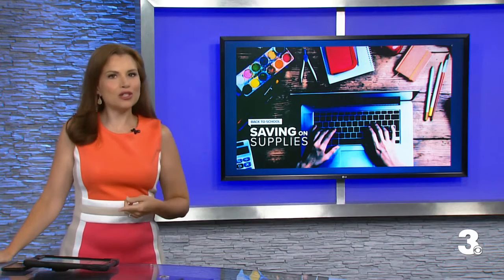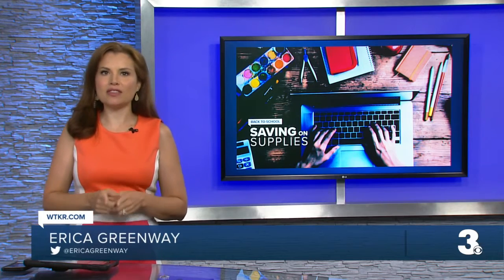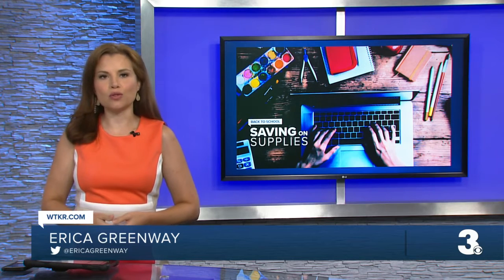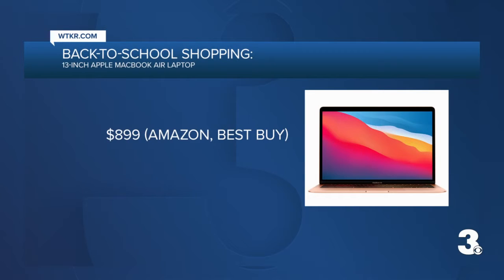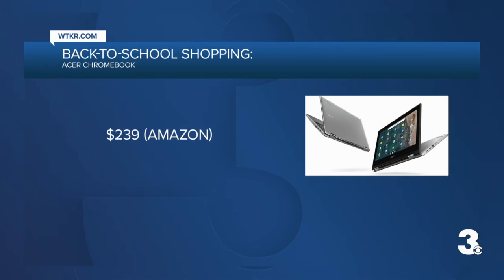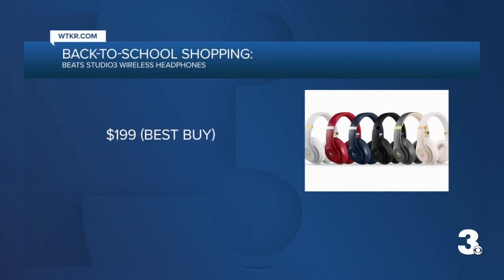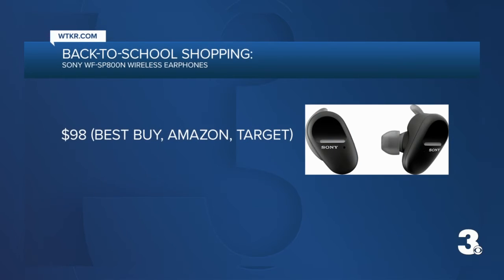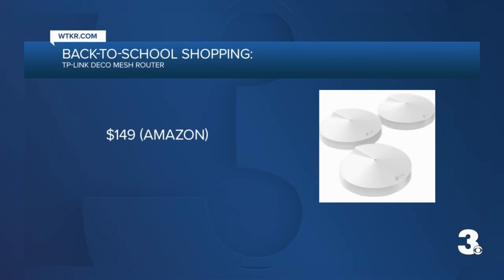Back to school deals